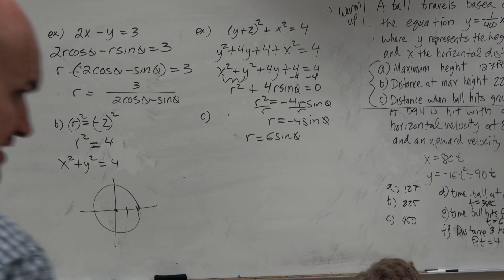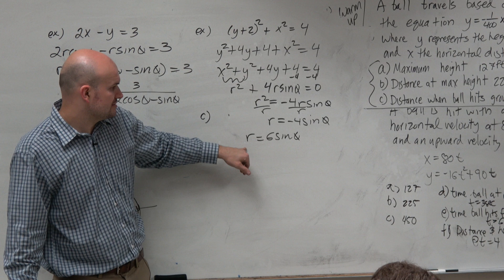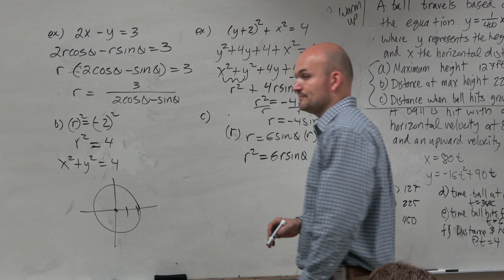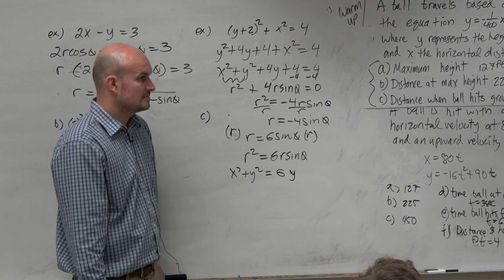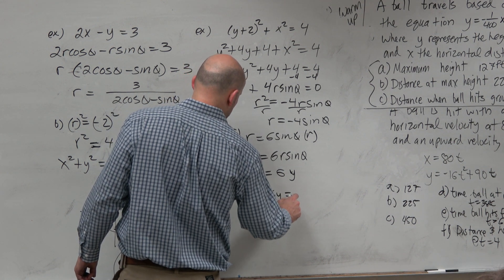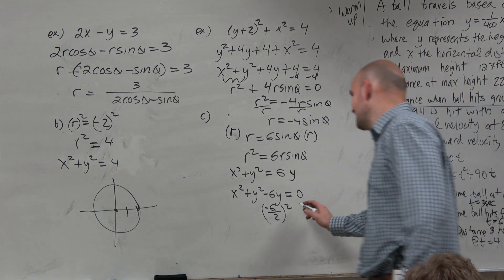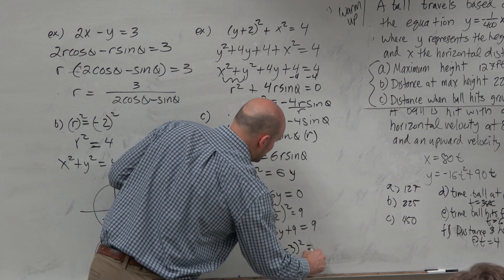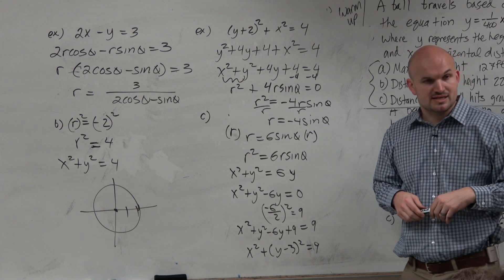Convert polar equation of a circle to rectangular equation